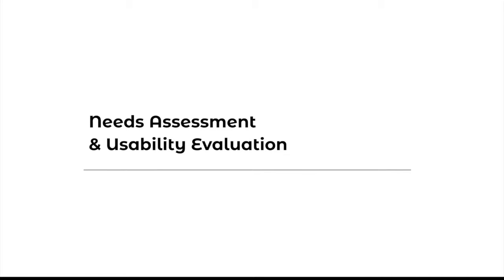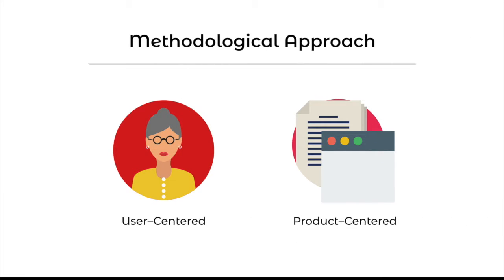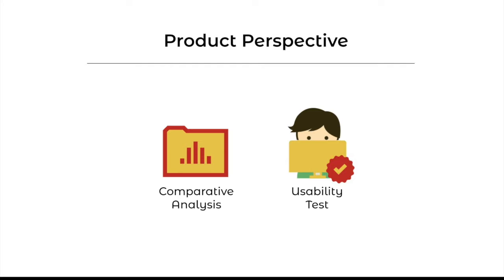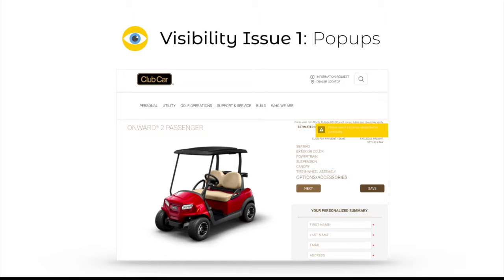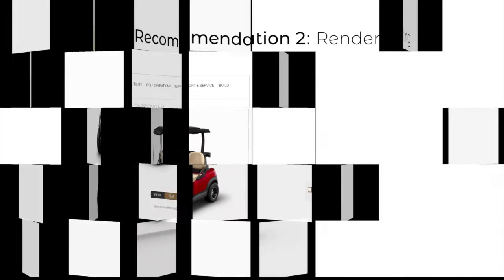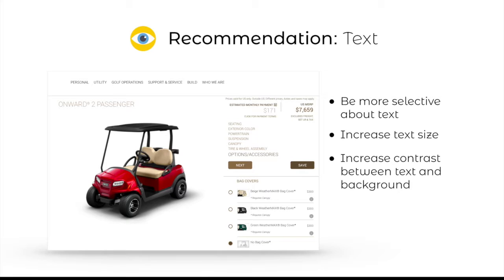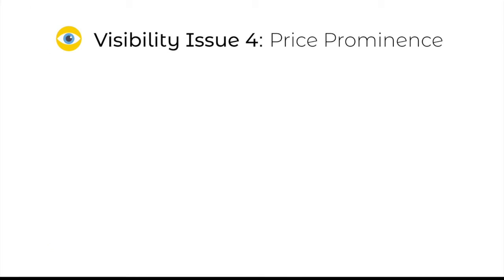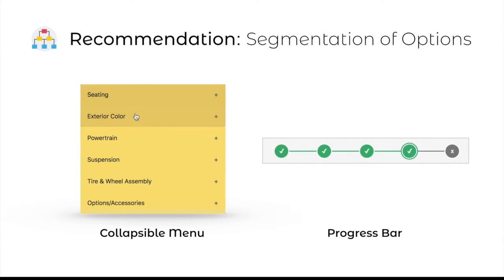Clubcar.com usability consulting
Designed for SI 622 Usability Evaluation (5 student team)